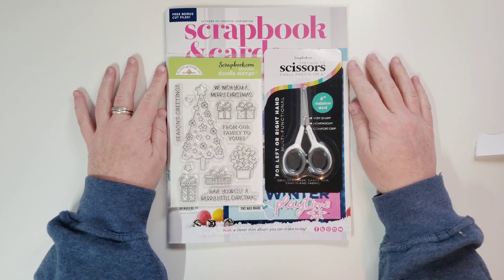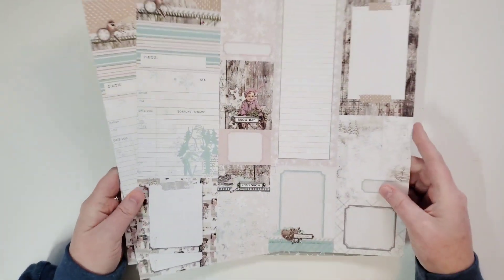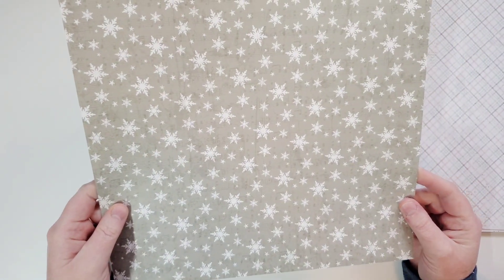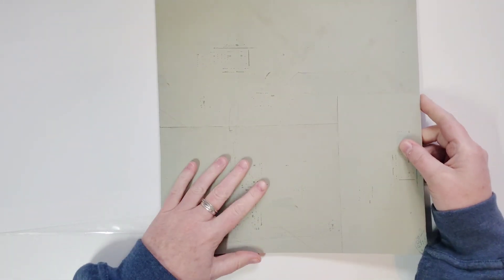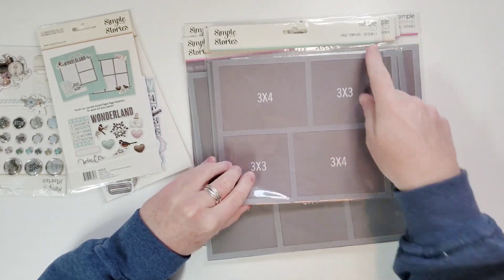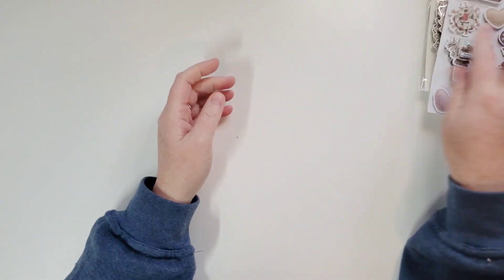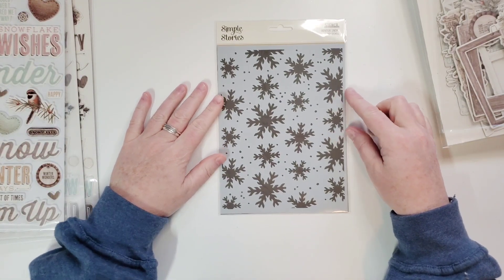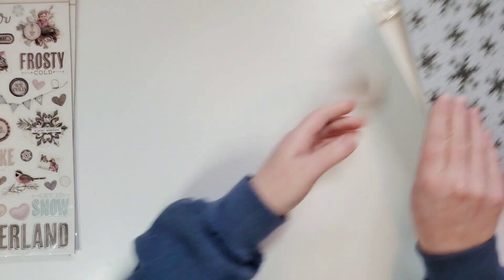Scrapbook Haul - Simple Stories Simple Vintage Winter Woods - My Hubby Got me for Christmas!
Hi friends! My hubby got me the Simple Stories Simple Vintage Winter Woods collection for Christmas. It is so gorgeous! I can't wait for you to see it!

Let me know if you have any questions. Thanks for stopping by.

Joanne